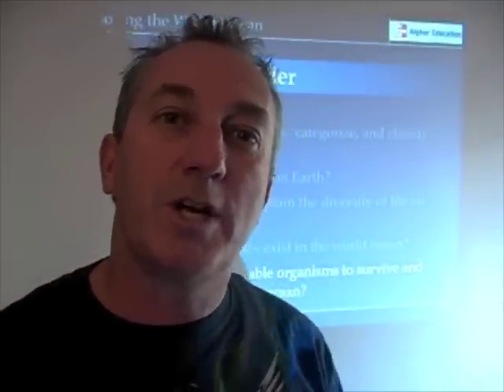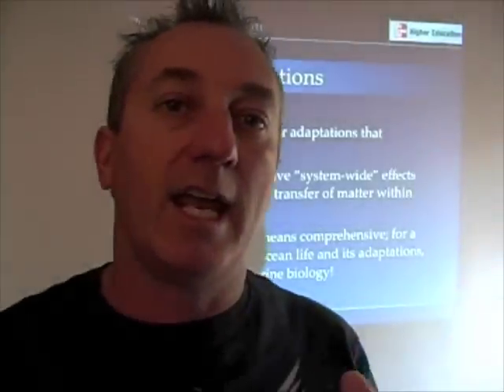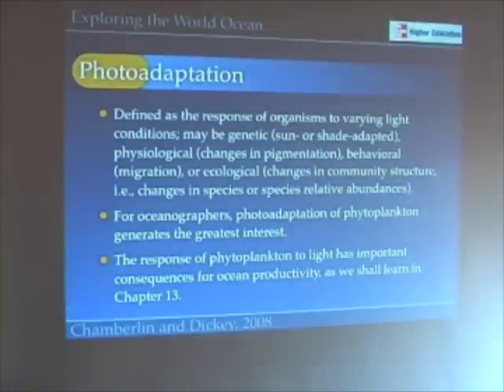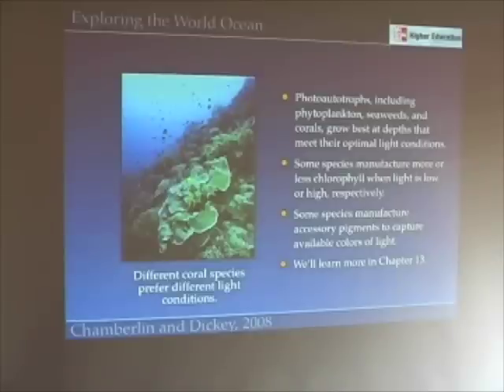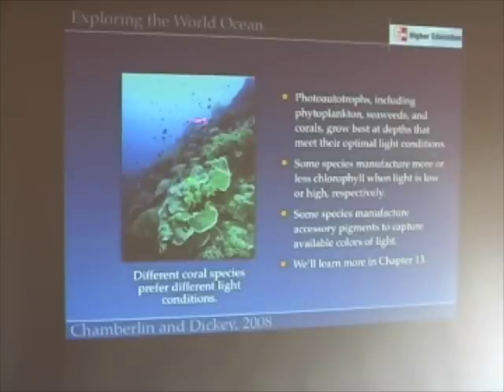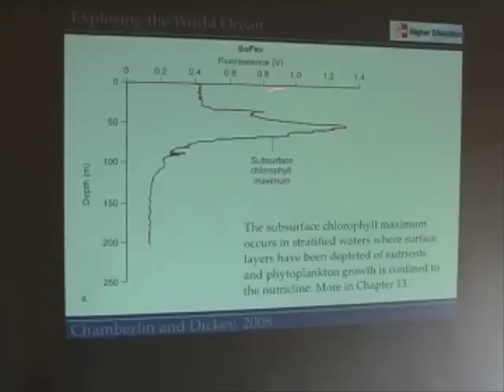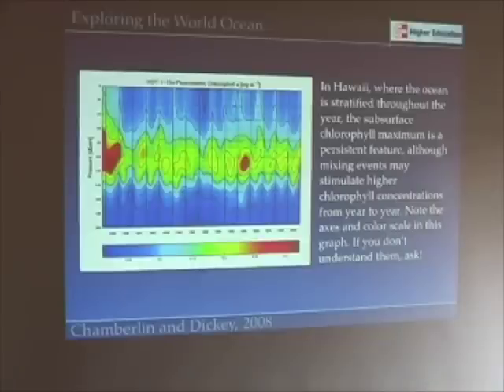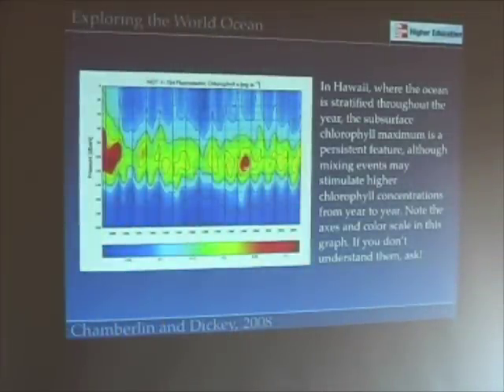Ocean Life - Photoadaptation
This segment on global adaptations discusses the role that photoadaptation of phytoplankton plays in the distribution of chlorophyll in the world ocean.